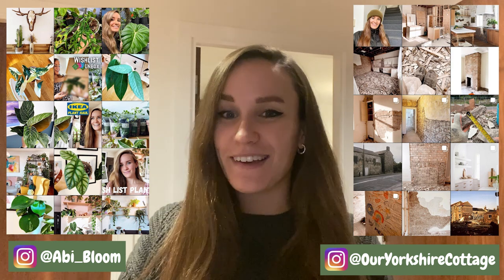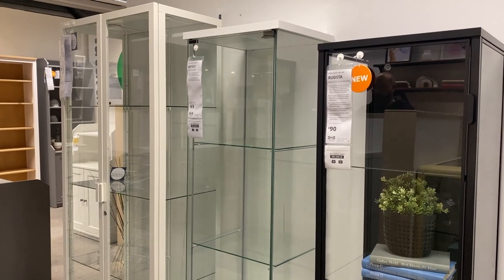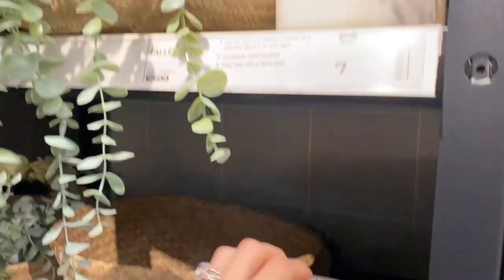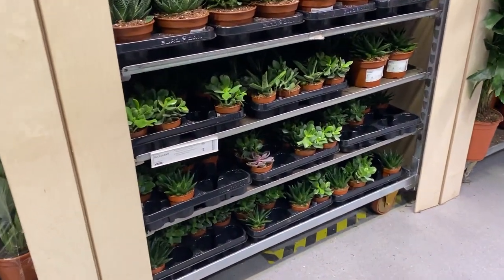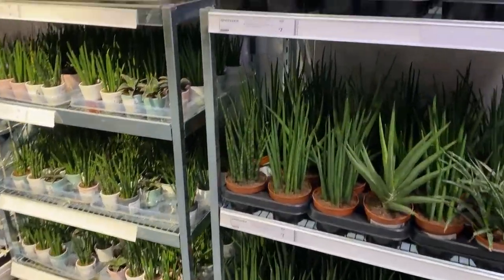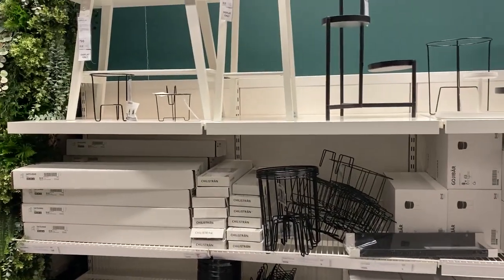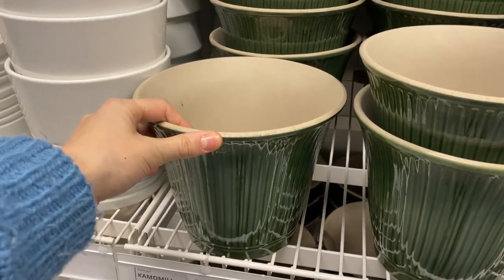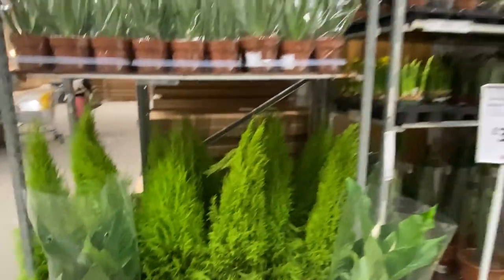IKEA Plant Tour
Social Media Channels:

Abi Bloom Instagram: @Abi_Bloom

Cottage Reno Instagram: @OurYorkshireCottage